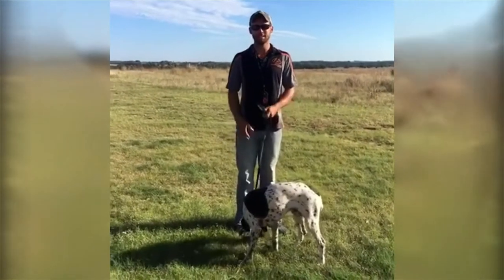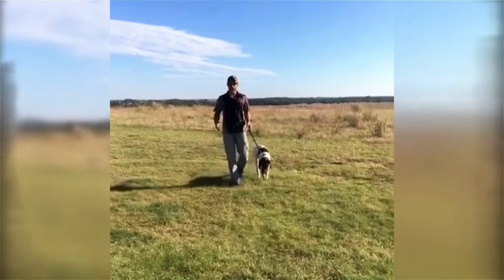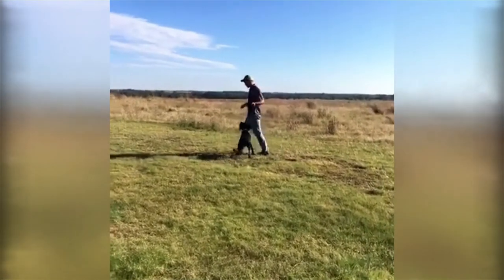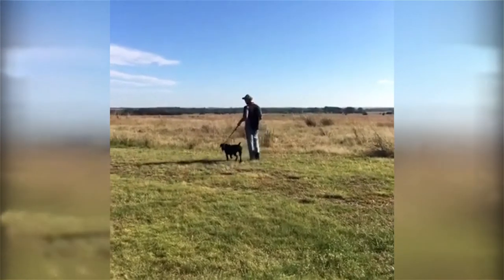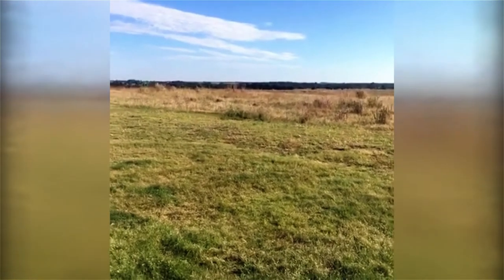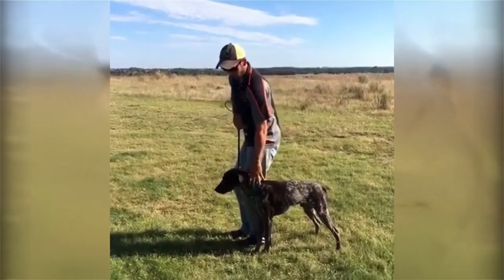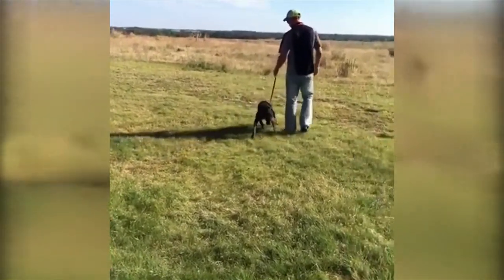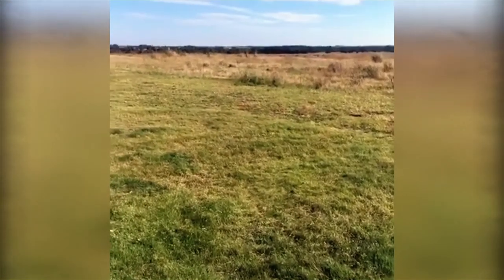Teach your dog to heel in less than 15 minutes!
Welcome to Standing Stone Kennels! In this video we talk about how to teach your dog to heel in less then 15 minutes with EasyLead.

5919 W Pleasant Valley Rd